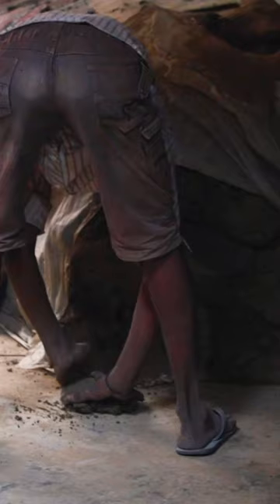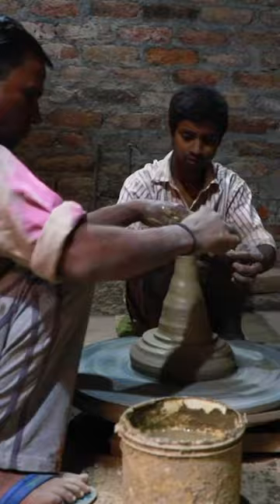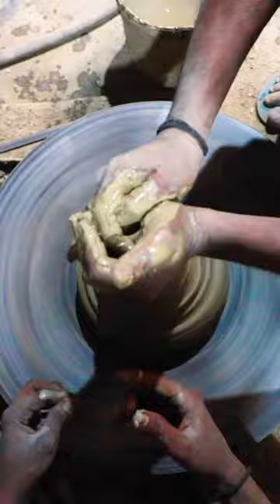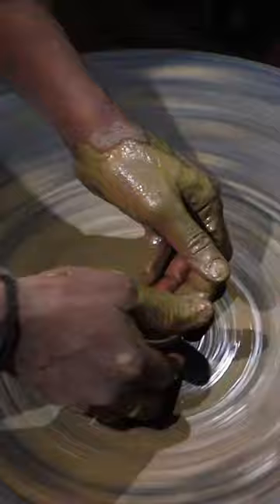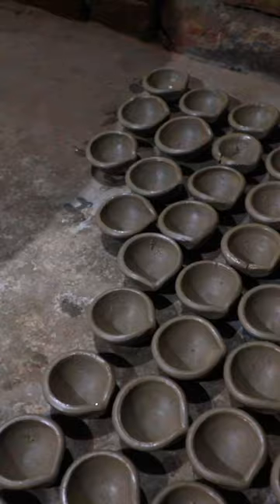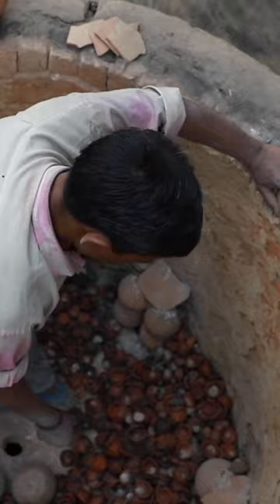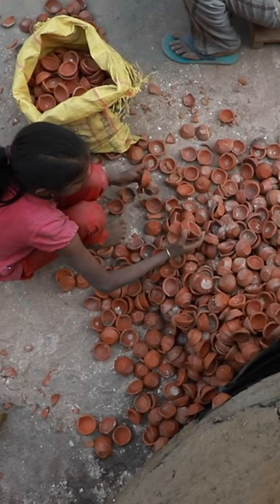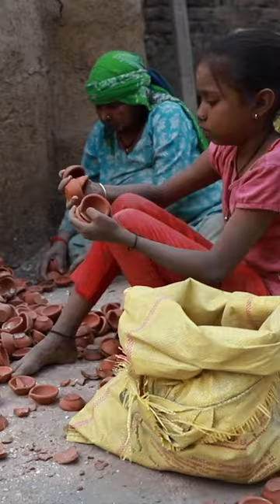Two different types of clay and cow dung make up the base for these Diwali lamps.